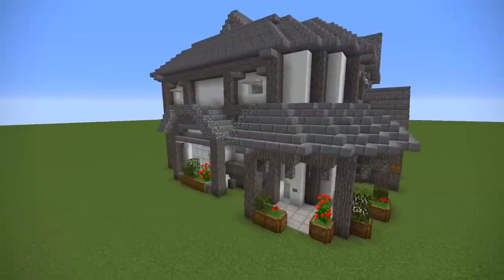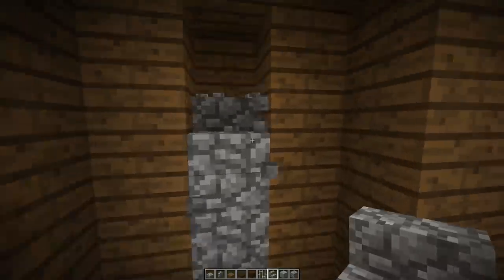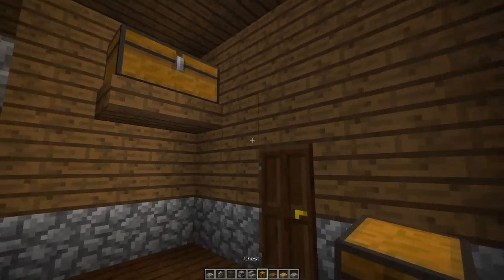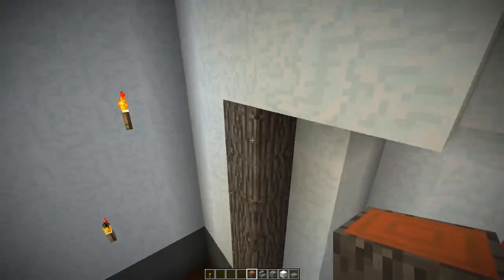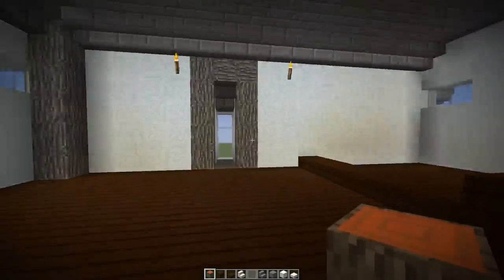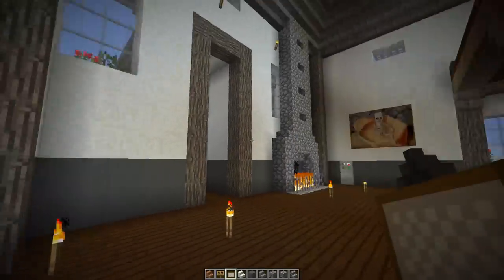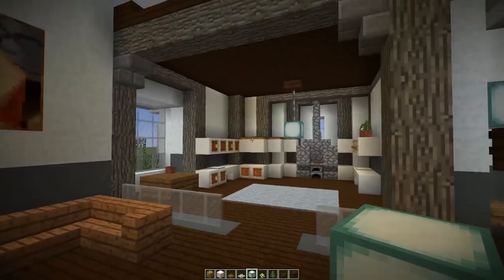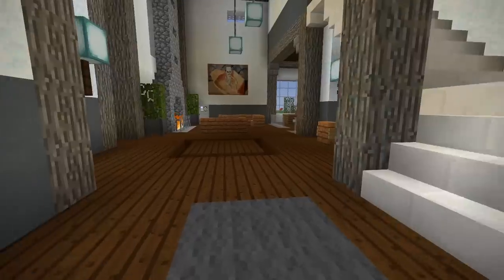Minecraft Build School: Interior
Minecraft Build School: Interior. This is general minecraft house tutorial stuff. Learning how to make interiors to a minecraft house is key to completing a build but often something i leave out of normal videos. Hopefully this will give you the tips, tricks and ideas